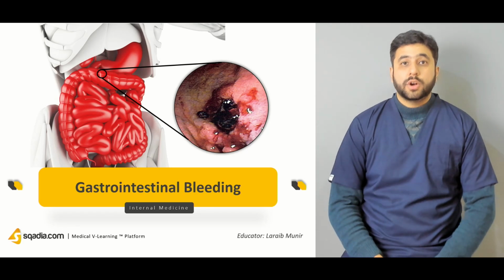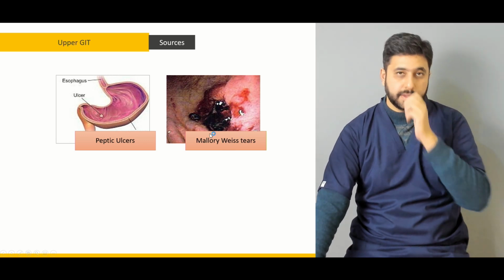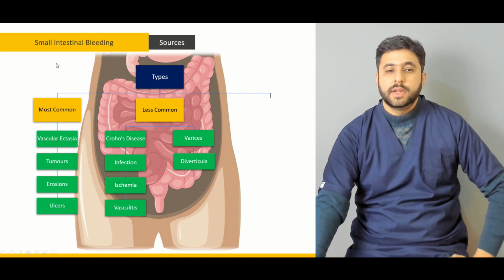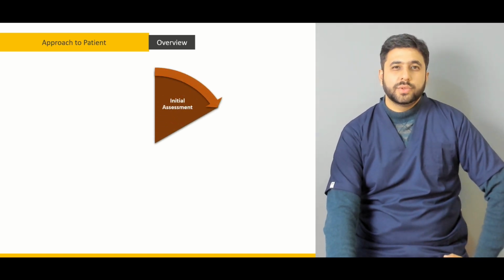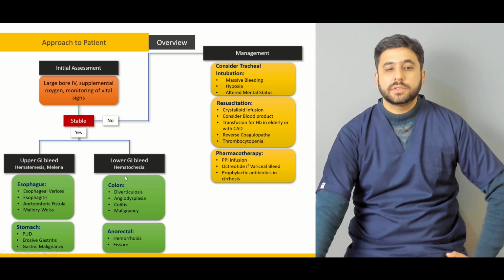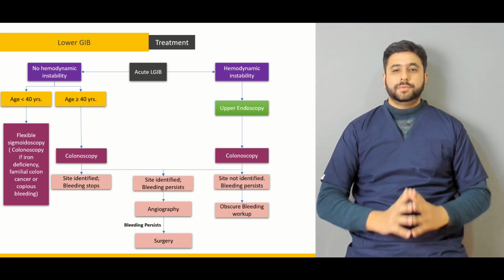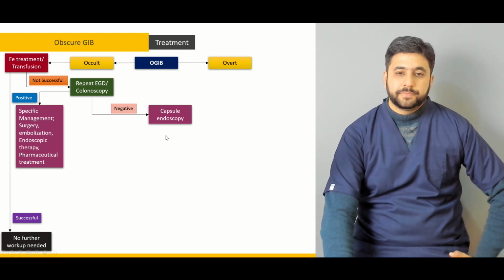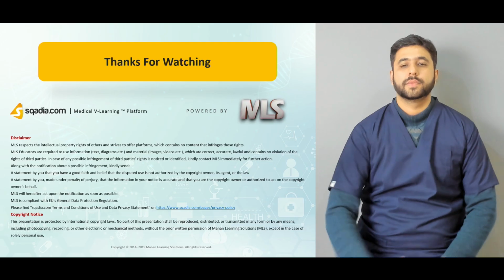Gastrointestinal Bleeding | Medicine Online Education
Education on Gastrointestinal Bleeding is provided in this Internal Medicine online lecture. Starting from differentiating gastrointestinal bleeding based on gastrointestinal Anatomy, the explanation is provided on clinical features of Acute Gastrointestinal Bleeding. Alongside, this V-Learning™ discusses the sources of upper and lower GI bleeding including small intestinal and colonic bleeding. The approach to the patient is also made understandable.

▬ 📌 Gastrointestinal Bleeding
When talking about Gastrointestinal Bleeding, it is classified into two regions most often according to gastrointestinal Anatomy. These two classes correspond to upper GI bleeding and lower GI bleeding.

A patient with gastrointestinal bleeding presents with clinical features such as Anemia, angina, dyspnea, Syncope, hematemesis, and vomiting. Upper GI bleeding guidelines suggest that it results from several Gastrointestinal Disorders including Peptic Ulcer Disease, Mallory Weiss tears, esophageal varices, and hemorrhagic and erosive gastropathy. Several other causes of upper GI bleeding are also discussed in this Internal Medicine online lecture.

The diseases or factors that cause small intestinal bleeding are categorized as the most common, less common, and the source of bleeding in children. Some of these are vascular ectasia, Crohn’s Disease, and Infection.

Similarly, a variety of diseases are also responsible for colonic bleeding. Hemorrhoids, Inflammatory Bowel Diseases, rectal ulcer syndrome, and anal fissures are among the causes of colonic bleeding. The gastrointestinal pathophysiology of all these diseases is discussed in succession.

After learning the details of upper and lower GI bleeding, medical students and physicians should know the approach to patients when they encounter a patient in their everyday practice. This approach to a patient includes the initial assessment of the patient’s condition and stabilizing him to the normal position by taking the measures that are made easy to understand in this Internal Medicine online Lecture.

Along with the treatment of upper and lower GI bleeding, the treatment of Obscure GI bleeding is also explained. Obscure overt bleeding and obscure occult bleeding are the two categories of obscure GI bleeding and its treatment is discussed accordingly.